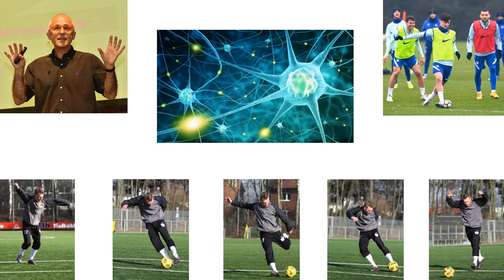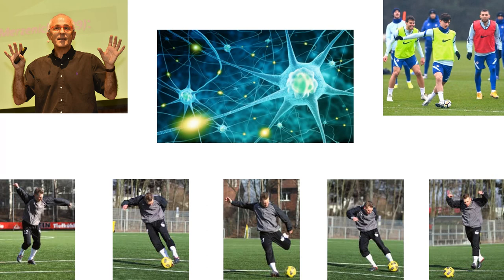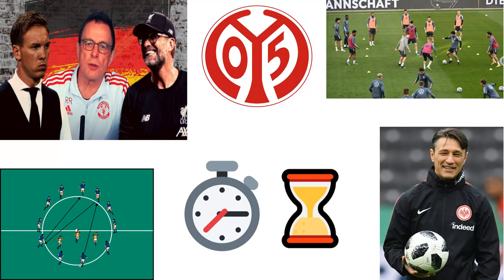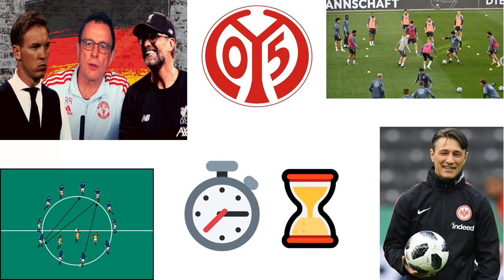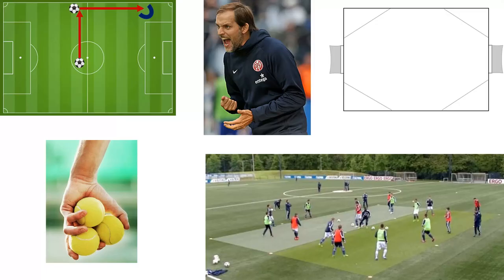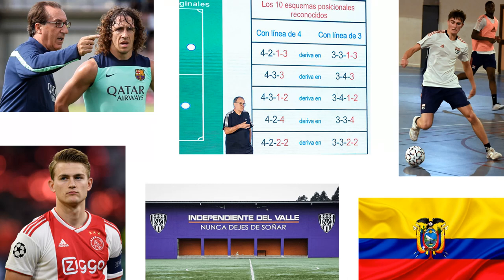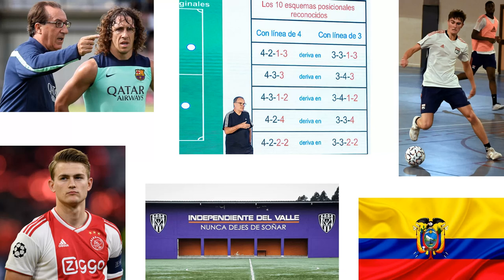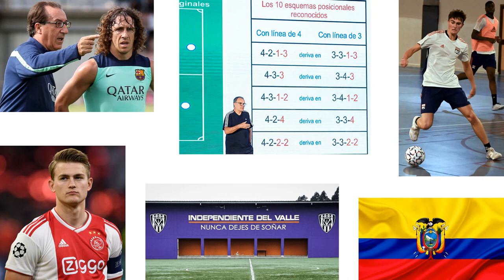⚽🇩🇪🧠 Differential Learning, GERMAN COACHES’ SUCCESSFUL TRAINING METHOD, and Dr. Wolfgang Schöllhorn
NEW VIDEO (for COACHES)!
🇩🇪🧠 Differential Learning, the TRAINING METHOD behind the SUCCESS of GERMAN COACHES⚽
Which means explanation of Prof. Dr. Wolfgang Schöllhorn's SCIENTIFIC DISCOVERY

00:00 - Dr. Wolfang Schöllhorn's discovery
1:57 - The example of the shooting practice
3:35 - What about tactical training ?
6:37 - Thomas Tuchel’s training exercises
10:01 - Where else in the football world is differential learning applied?

FUTBOL THERAPIST

Football
Futbol
Fussball